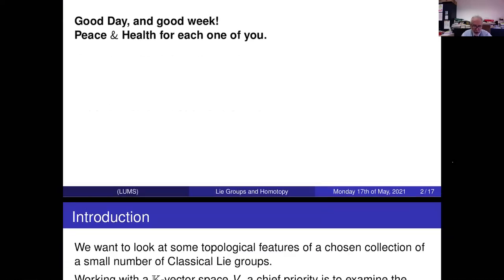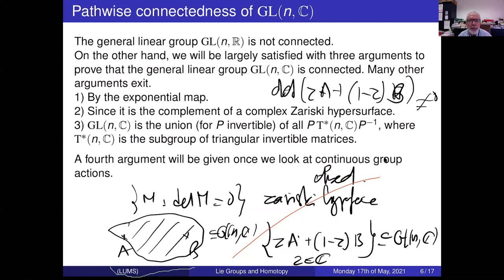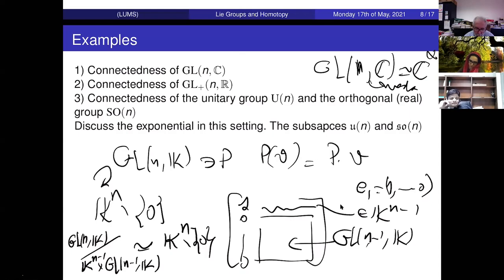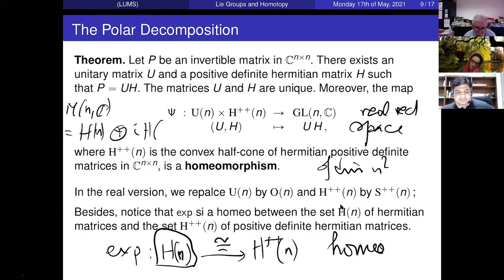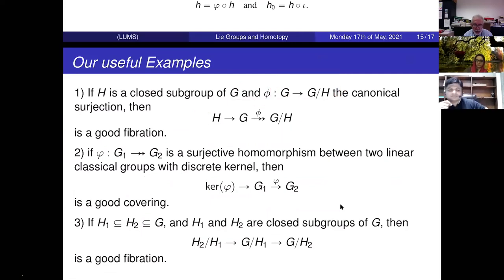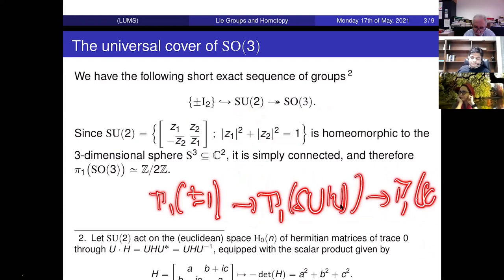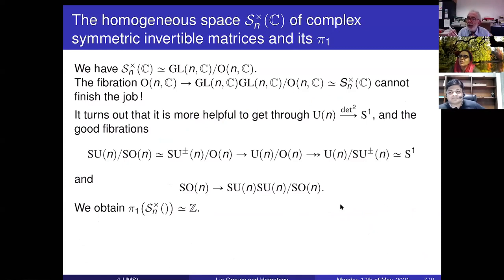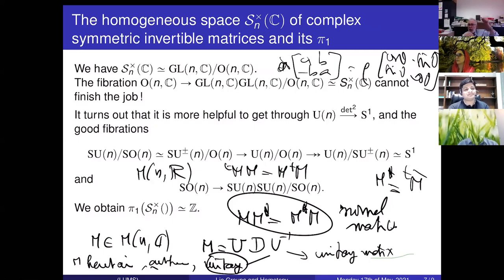JC Series #13 - Rached Mneimne' (Paris). Classical Lie groups and their Fundamental Groups ...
Title : Classical Lie groups and their Fundamental Groups: a mariage between Linear Algebra and Algebraic Topology.

Abstract
The Fundamental group π1(X, x0) of a topological pointed space (X, x0) is a classical topological invariant. It occupies a privileged place at the primary foundations of

Algebraic Topology. It is well know that π1(S1) ' (Z, +) while π1(S2) ' {1}. Other
examples like that of the projective real or complex spaces or compact surfaces (such
as Torus, Klein Bottle, etc.) are at the core of basic courses in Algebraic Topology.
Classical Lie groups are differential geometric objects which are easily accessible to
any student who has mastered Linear Algebra. The topology of these classical Lie
groups is quite fascinating. We will see how to compute their fundamental groups,
and concentrate essentially on the universal cover {±I2} ,→ SU(2, bbC)| &gt&gt SO(3, R)
which already gives us quite good a flavor of this rich subject.
(* &gt = great than)